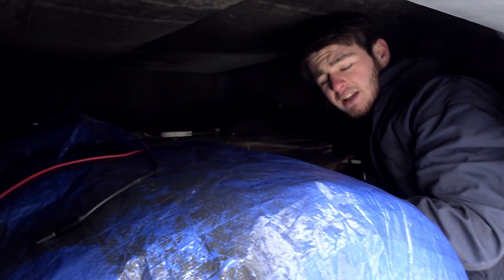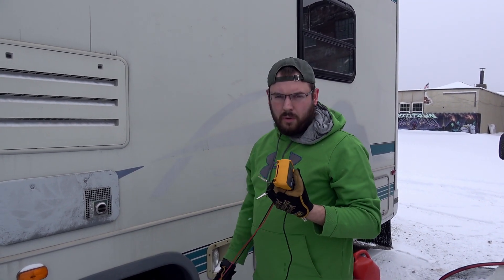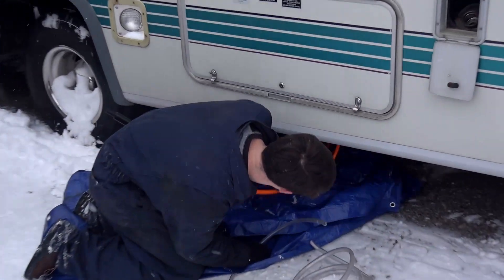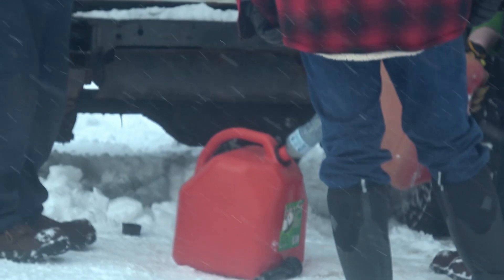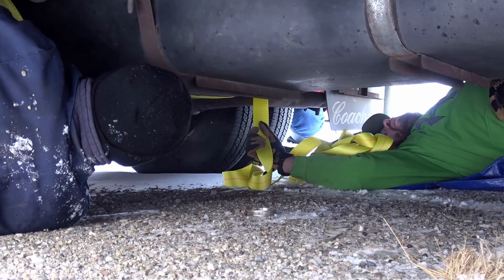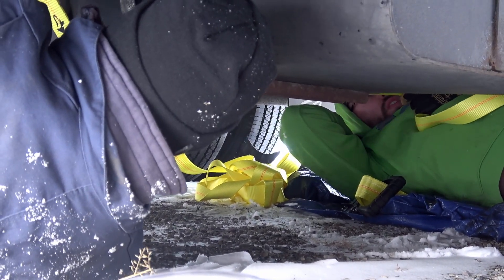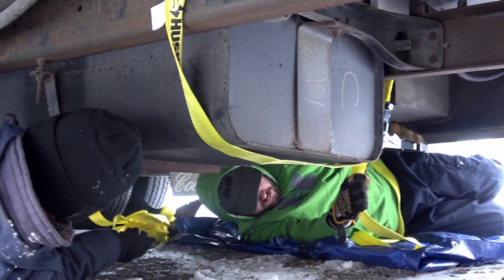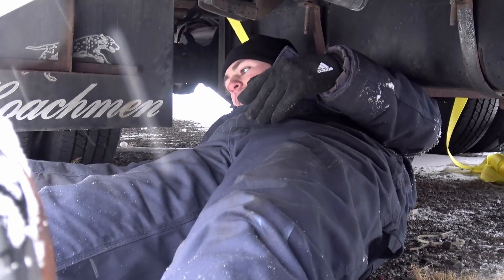Mobile STEM Lab Part 3: Removing Fuel Tank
Episode 3 of our transformation of a 1995 RV into a modern STEM classroom which we will use for traveling around to local schools and events teaching students about Science Technology Engineering and Math.
We will be working over the next few months on transforming this RV. This video series will document the entire process.